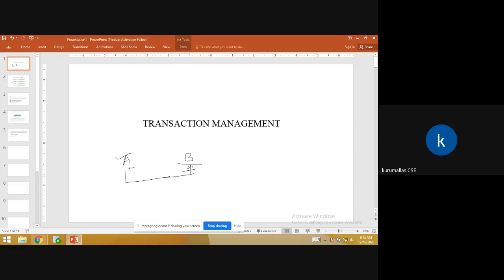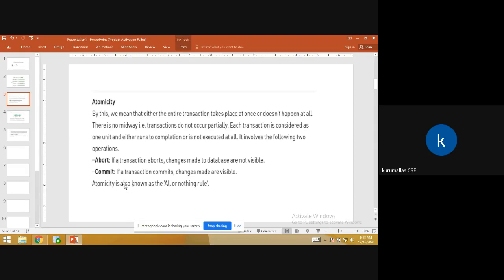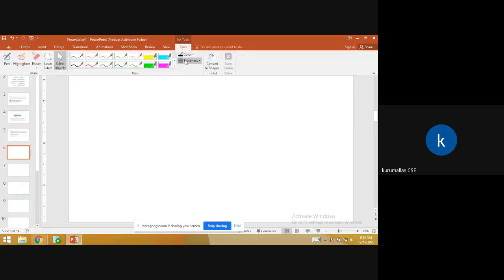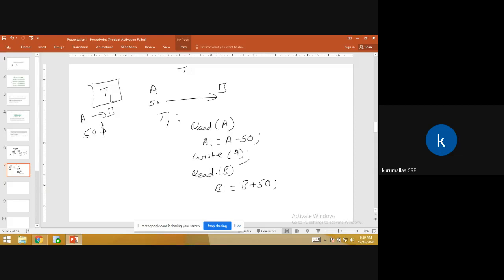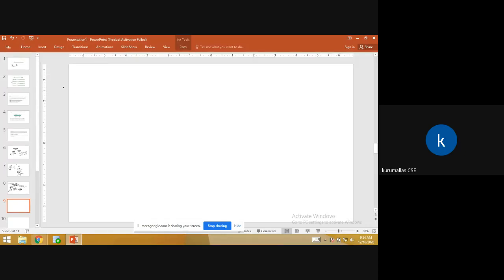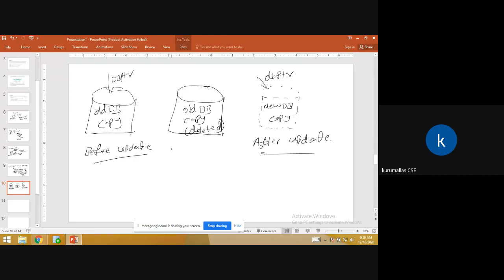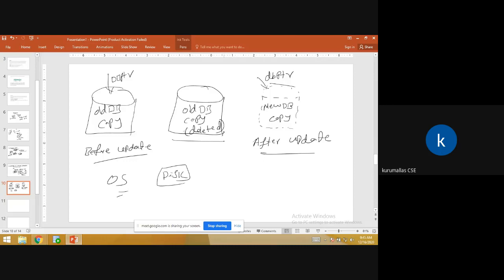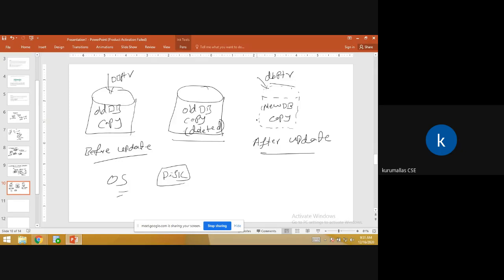Transaction Management&Shadow Copy Technique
A transaction is an action or series of actions that are being performed by a single user or application program, which reads or updates the contents of the database.

A transaction can be defined as a logical unit of work on the database. This may be an entire program, a piece of a program, or a single command (like the SQL commands such as INSERT or UPDATE), and it may engage in any number of operations on the database.